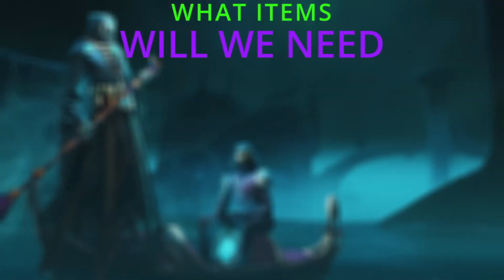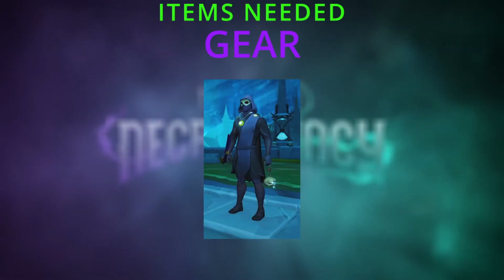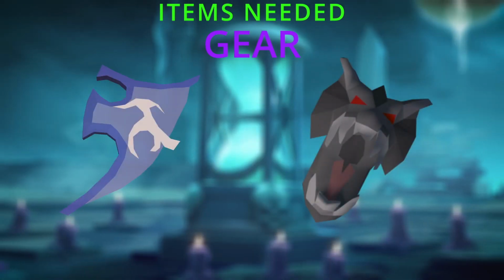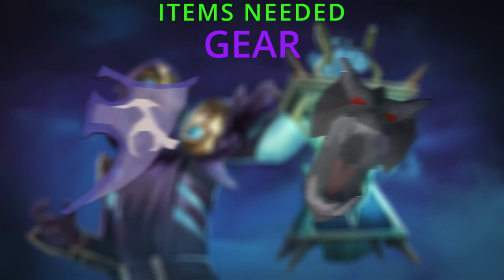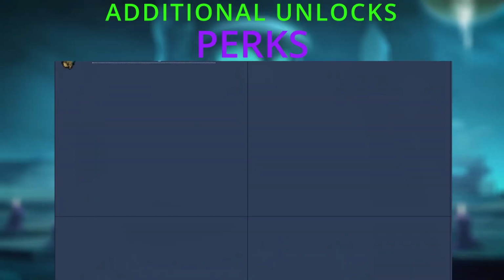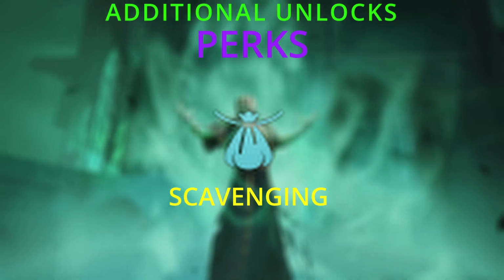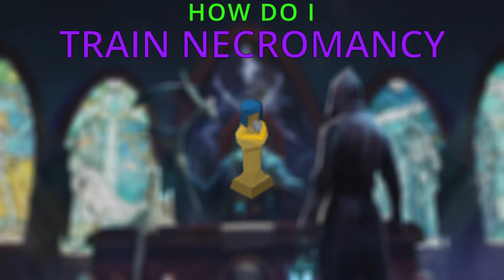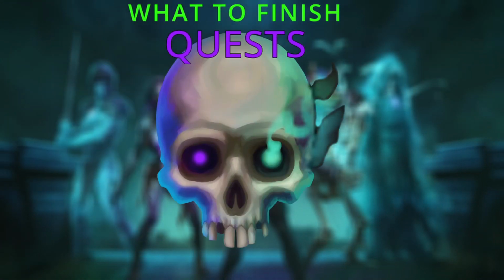Are you prepared for Necromancy? Do this NOW! | RS3 NECROMANCY Preparation guide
Necromancy Is RuneScape 3's new skill! In this video I compiled anything and everything I could think of that you should know if you want to train Necromancy on release.

We will talk items, abilites, gear, and so much more.

We are ready to make the most out of Necromancy's release!